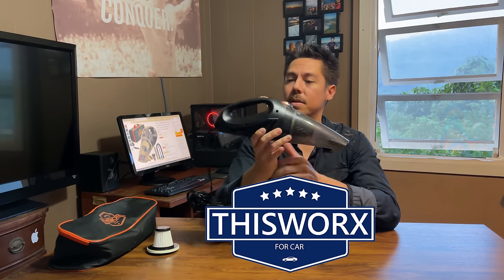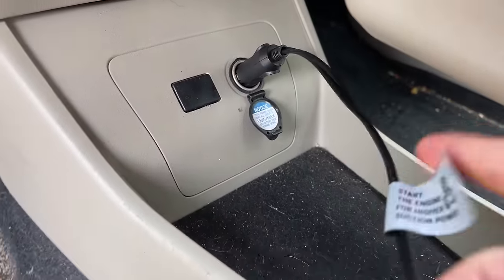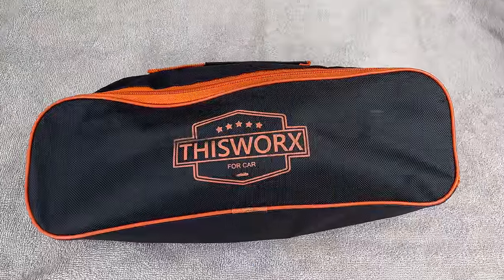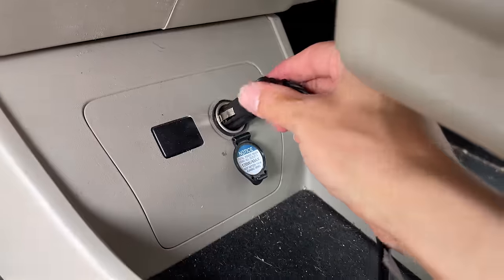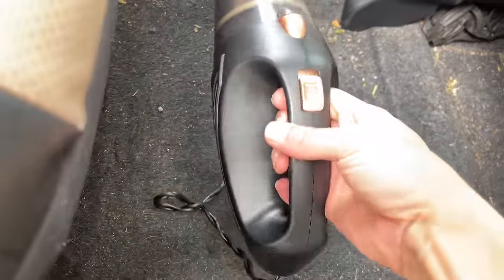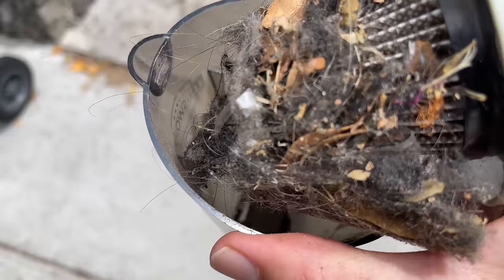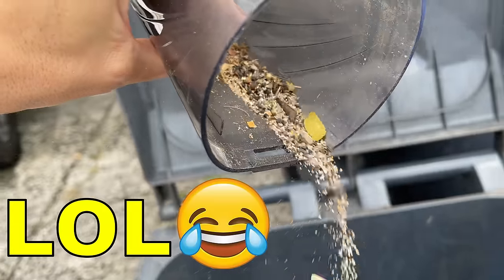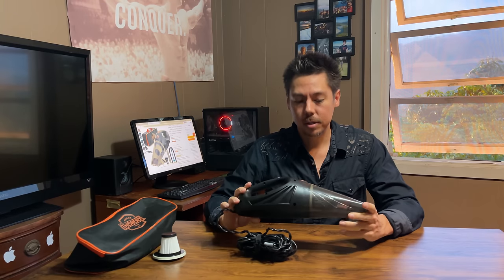THISWORX Car Vacuum Cleaner - #1 Selling Vacuum on Amazon!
Thisworx Car Vacuum Cleaner
Amazon's #1 Best Selling Vacuum works in any vehicle, has many attachments and is affordable!
Pick one up from Amazon today!

Timestamps
00:00 Introduction
1:27 Display of All Items
2:21 Suction Demo
3:39 Before and After Comparison
4:21 Conclusion